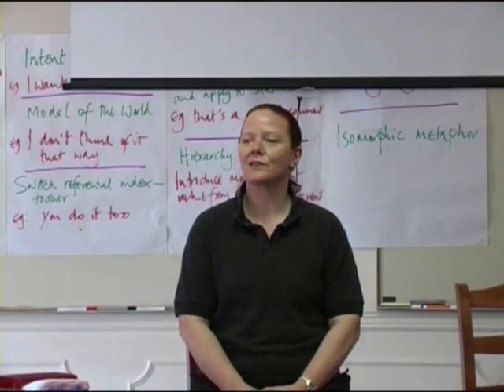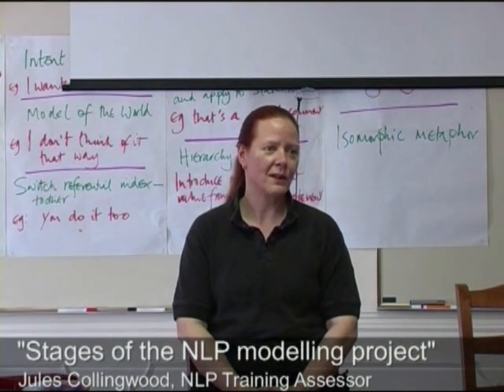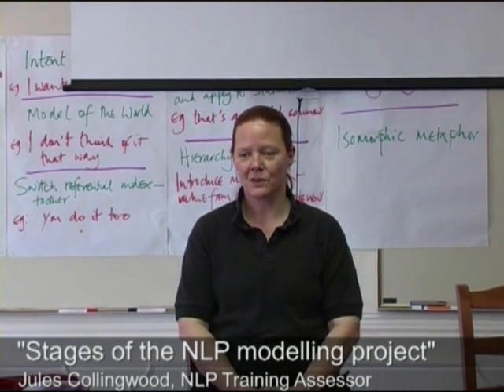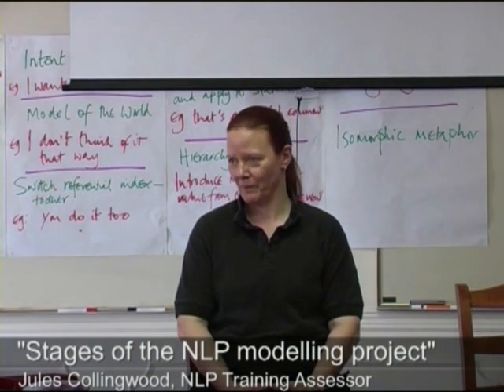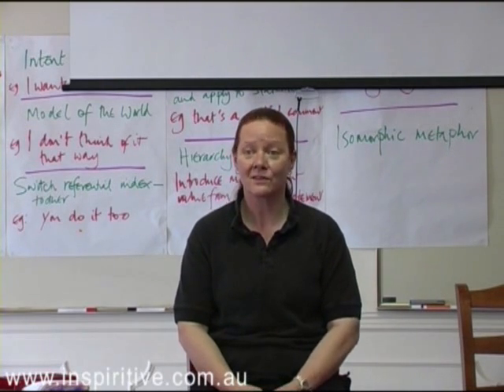Jules Collingwood (2004) NLP Modelling Stages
This was filmed in 2004 during Inspiritive's Master Track program before it was superseded by the government accredited Graduate Certificate in Neuro-Linguistic Programming.